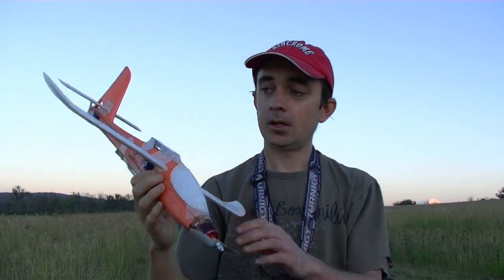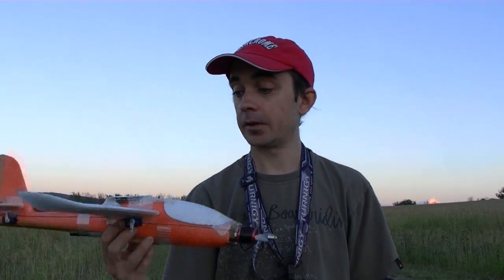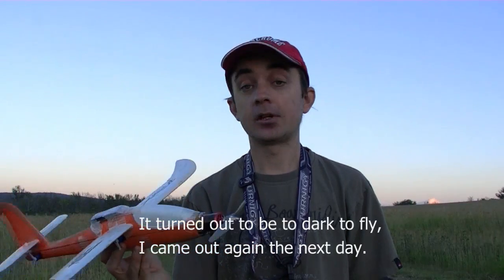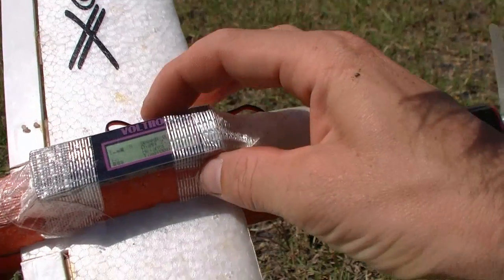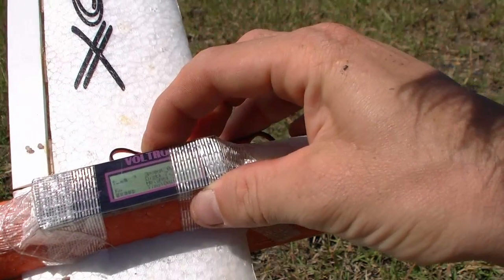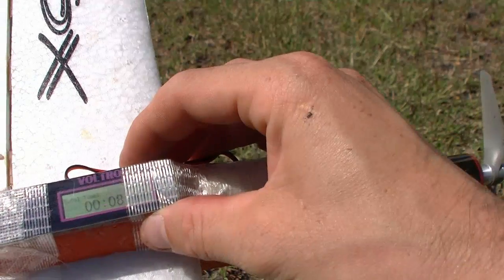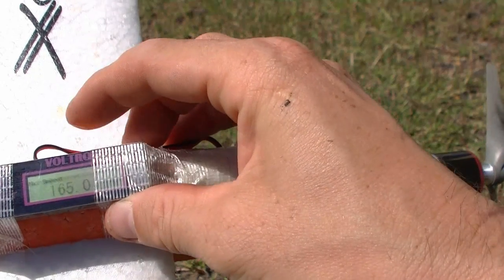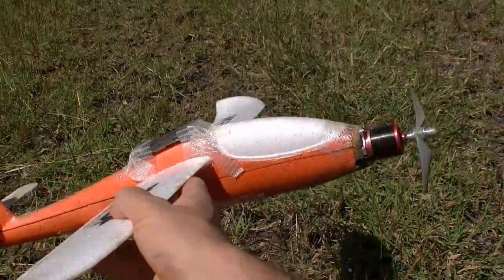Multiplex Fox Worlds Fastest Brushless Conversion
In this video I fly my Brushless converted Fox past the 160kph barrier!